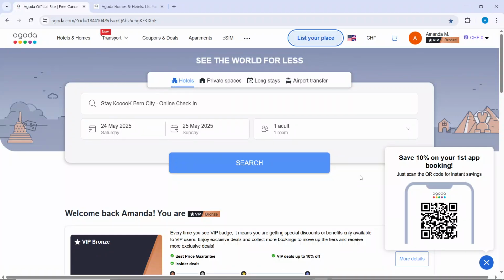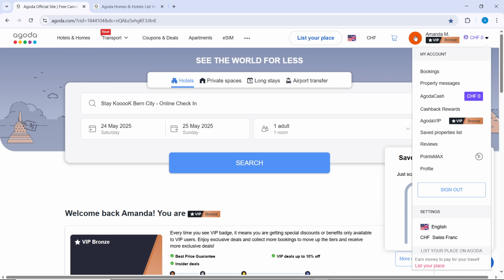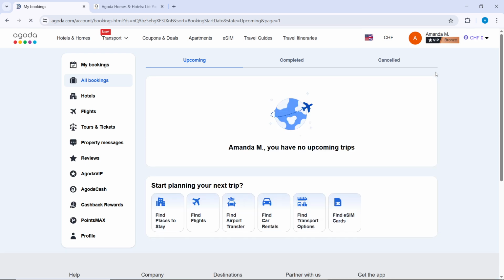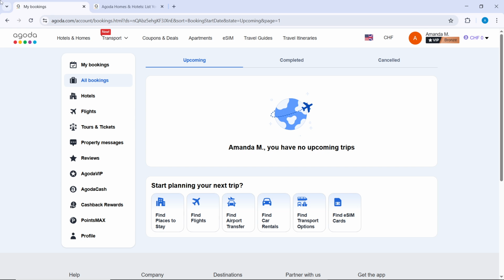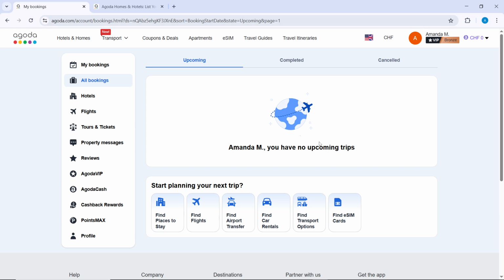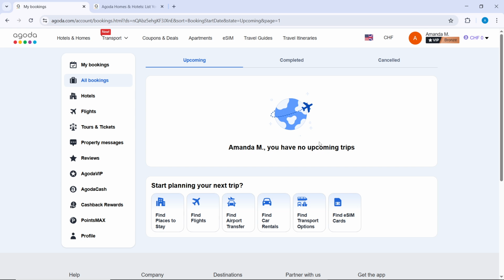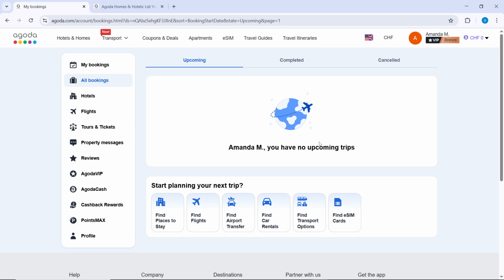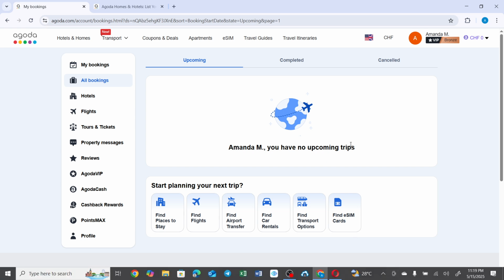How To Cancel Your Booking on Agoda (Easiest Way)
In this video I will show you How To Cancel Your Booking on Agoda. It would be good if you watch the video until the end so that you don't miss important steps.